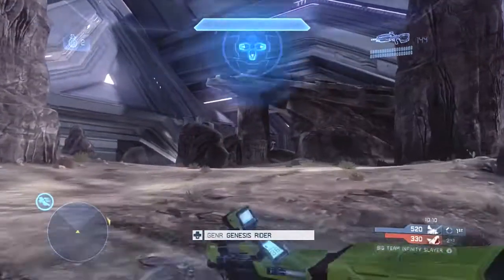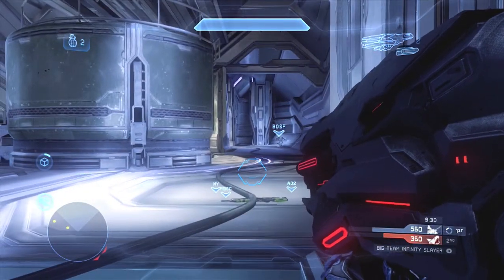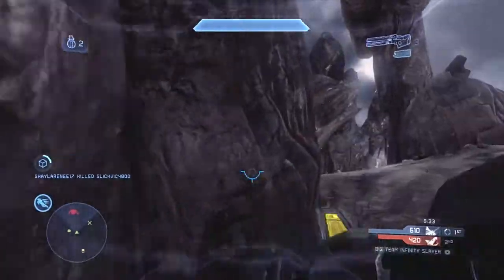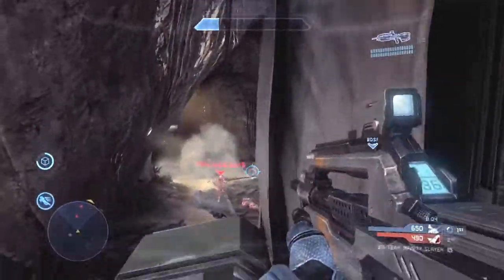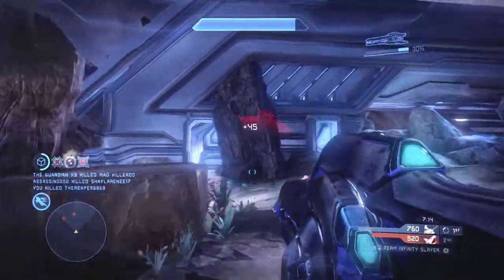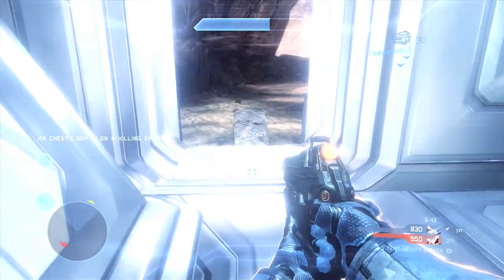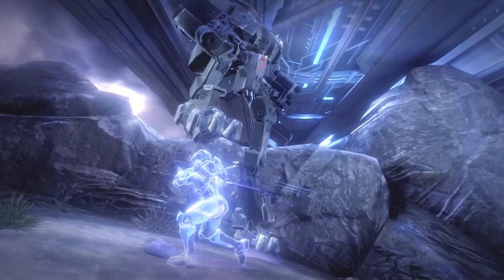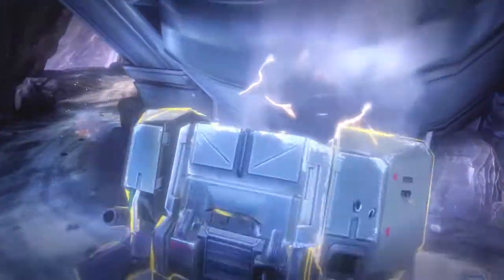Vortex Running Riot+Killtac+Overkill! - Halo 4 Genesis Clips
I go on a 17-kill spree, Running Riot with a Killtacular and an Overkill in this piece of amazing BTB gameplay. Stick around till the end of the video for a chance to vote on what video I make next!

-Twitch Watch me play LIVE!

MY SET UP:
-Button Layout: Bumper Jumper
-Sensitivity: 4
-Toggle-crouch: OFF
-Vibration: OFF
-Controller type: Microsoft brand, black, wired.
-Headset: Astro A40
-Mic: Astro A40 mic
-Capture Card: Elgato
-Editing Software: iMovie '11 -